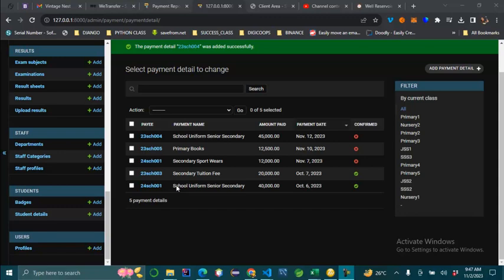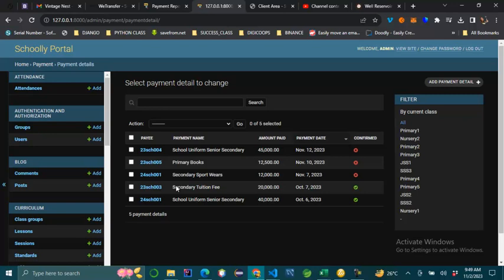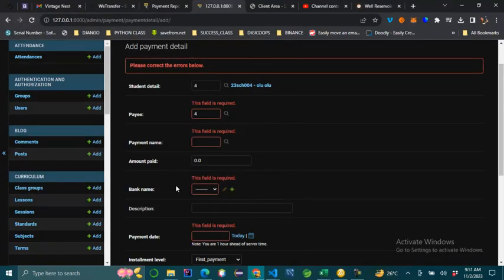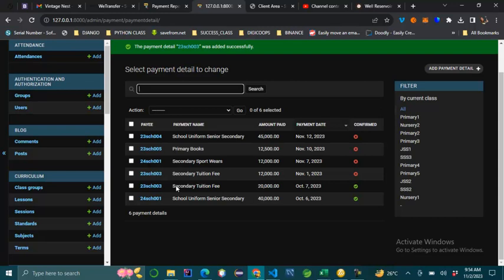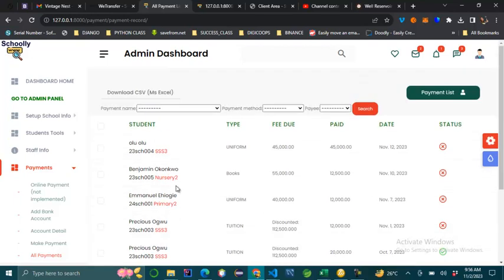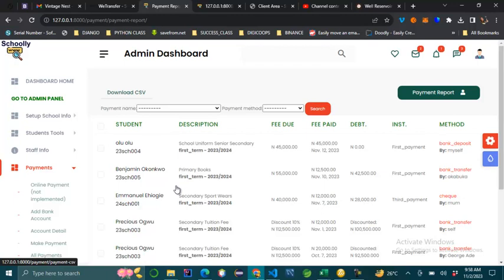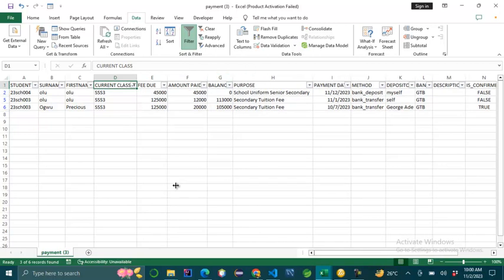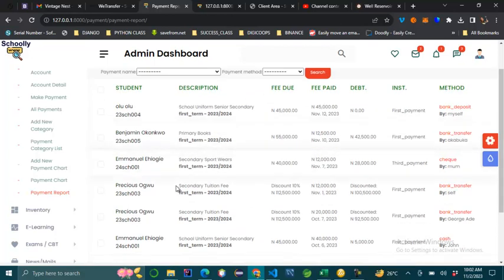Payment Module #2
SchoollyEdTech walk-through on the payment module #2